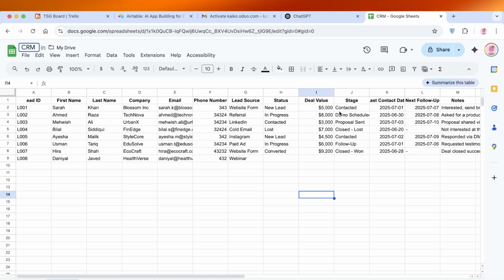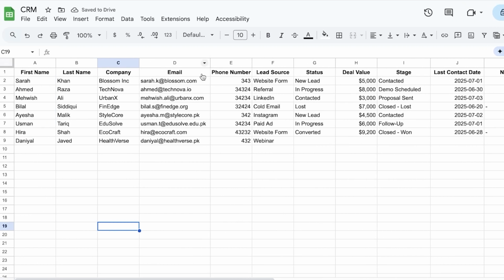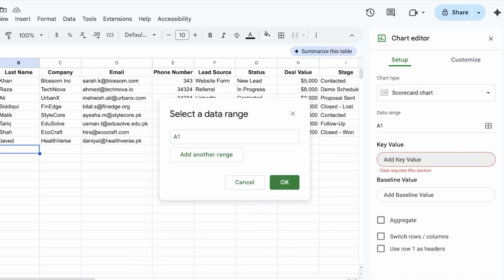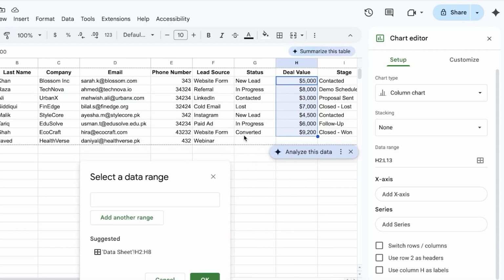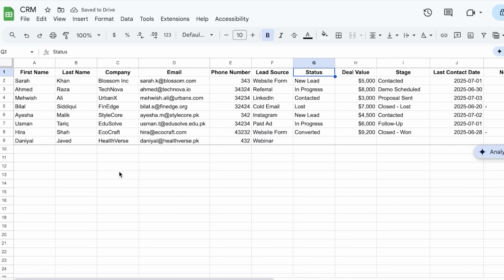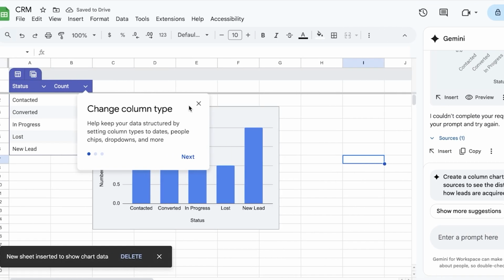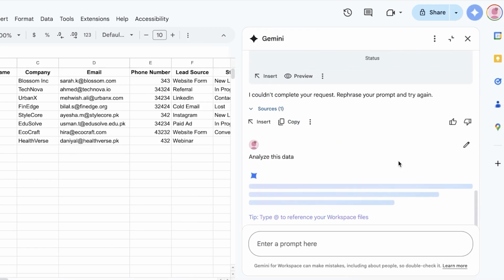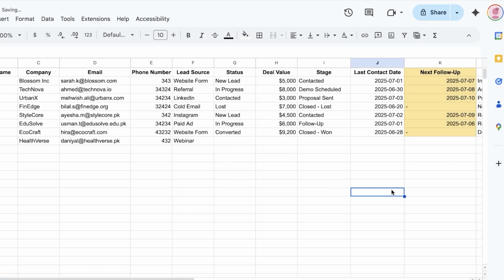How to Make a CRM in Google Sheets in 10 Minutes | Easy Tutorial (2025)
In this video I show you How to Make a CRM in Google Sheets in 10 Minutes. This video will cover everything that you need to know and help you get started with this software.